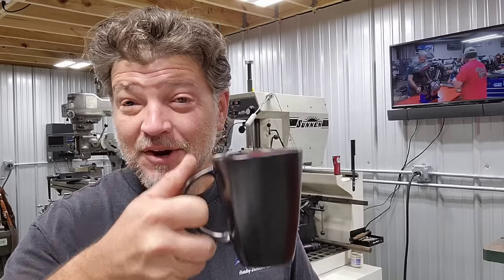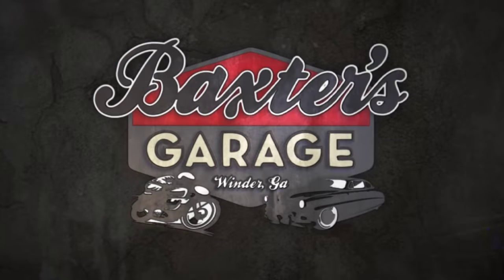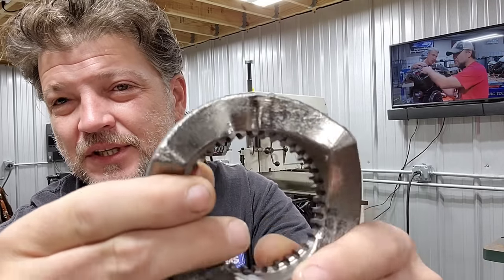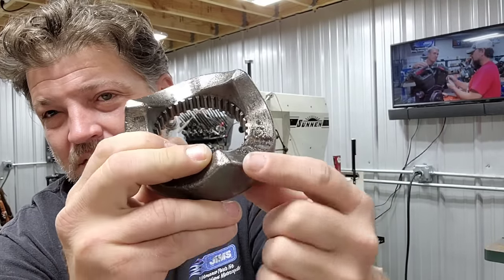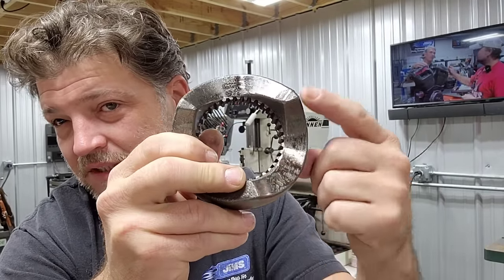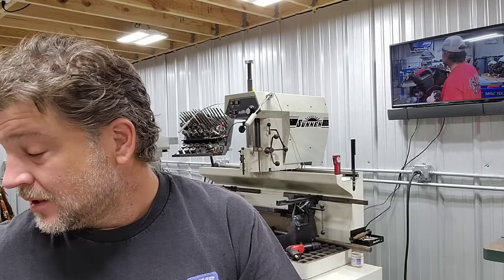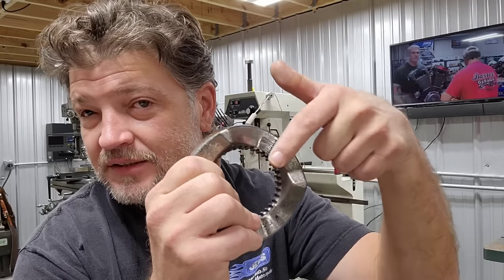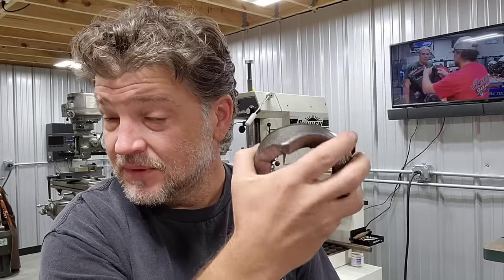Compensators For Your Harley...Should You Eliminate Them?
if you are considering eliminating the compensator on your Harley-Davidson you should watch this video.  to compensate or eliminate that is the question